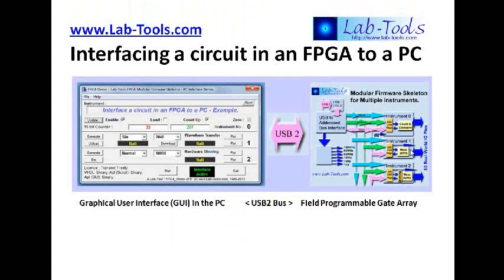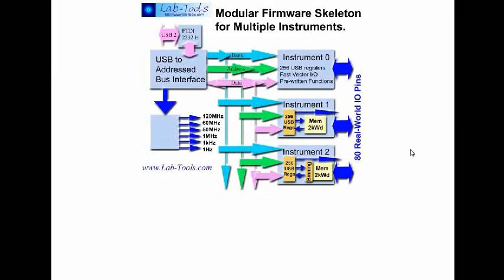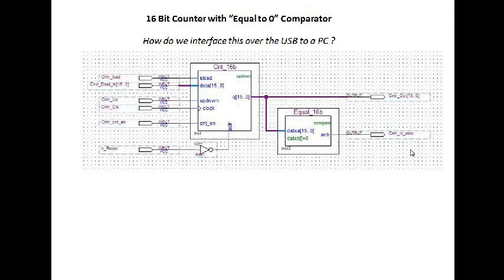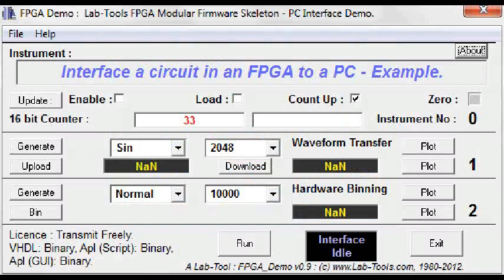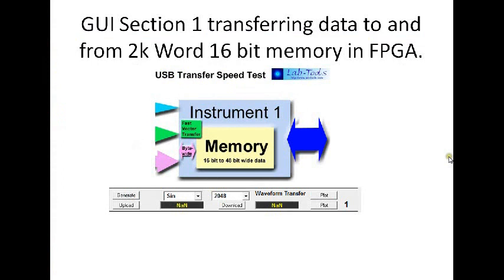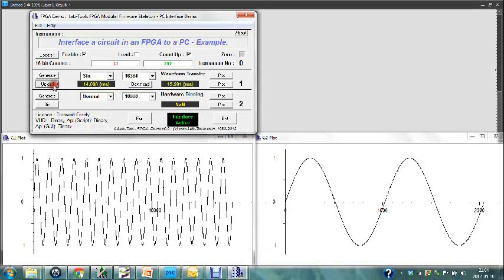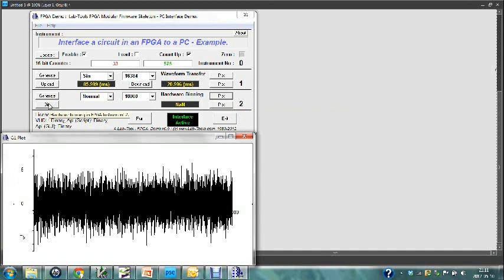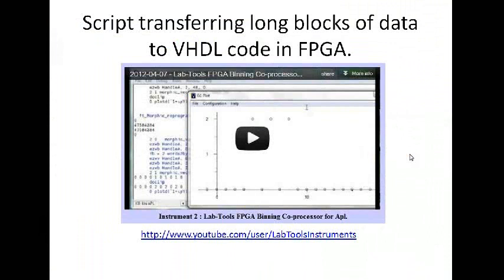2012-05-10 Interfacing a circuit in an FPGA to a PC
Interfacing a circuit in an FPGA to a PC.
A new firmware interface for USB interfaced instrumentation.

This video demonstrates a fast way of getting PC access to firmware circuitry in a Field Programmable Gate Array (FPGA).

Pre-written VHDL firmware and array-based software, facilitate interfacing a PC to the FPGA over the USB, and gives transparent access to multiple banks of sub-modules and instrument functions in the FPGA at full USB2 rates of 480 Mbit/s (60MBytes/s).

Each sub-module has an independent block of up to 256 USB interface registers, to configure the sub-instrument and for bi-directional data transfer. This code forms the skeleton into which the sub-modules / instruments may be slotted, in a consistent manner.